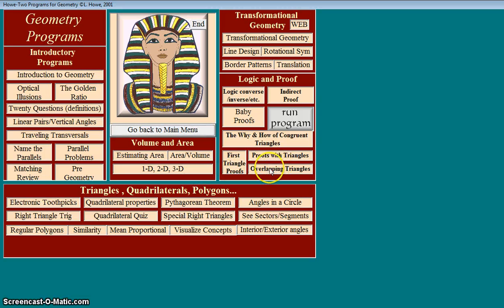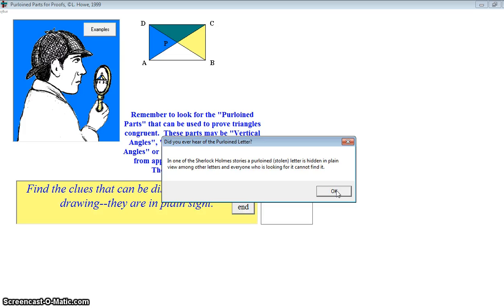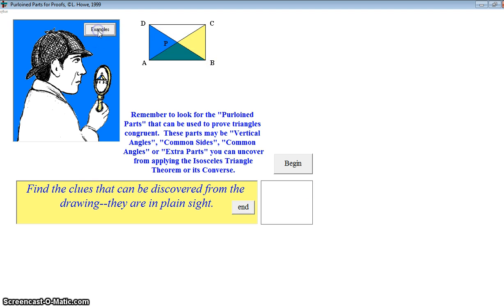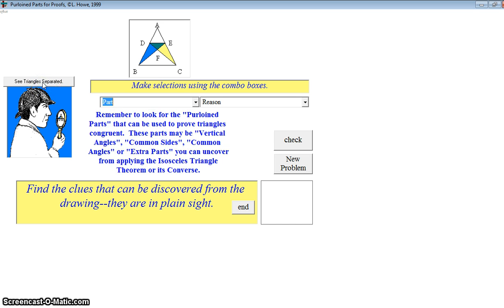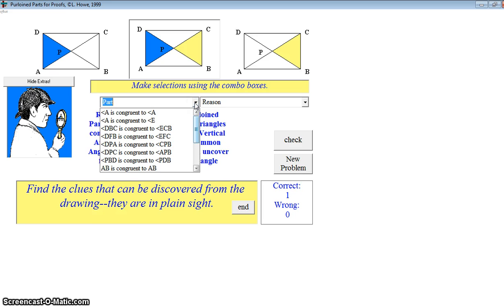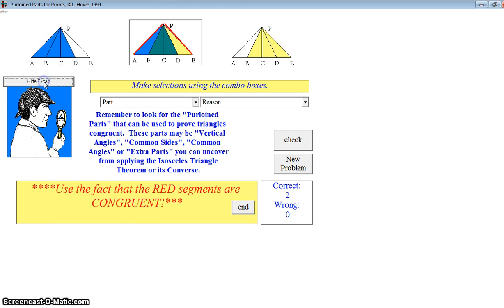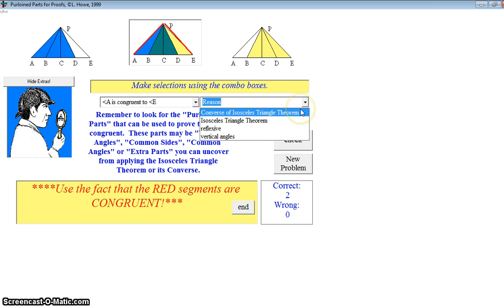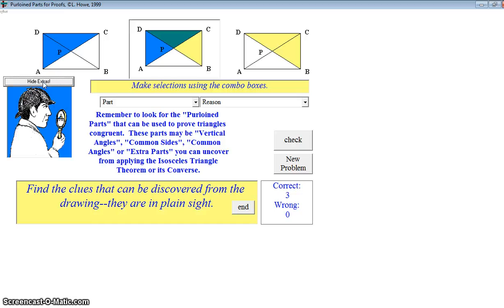Howe Two Overlapping Trianlges Game for Identifying Purloined Parts